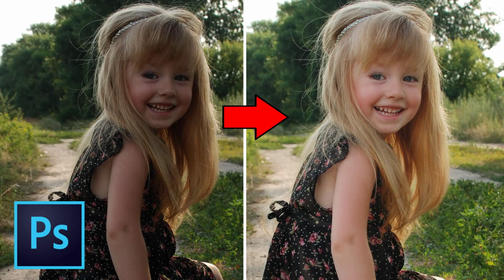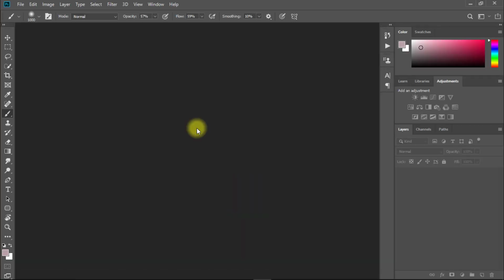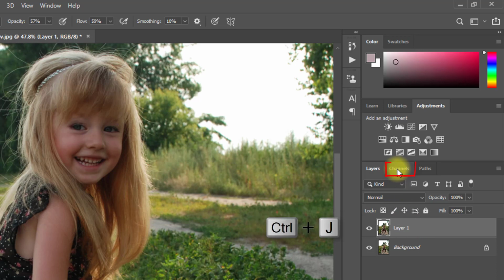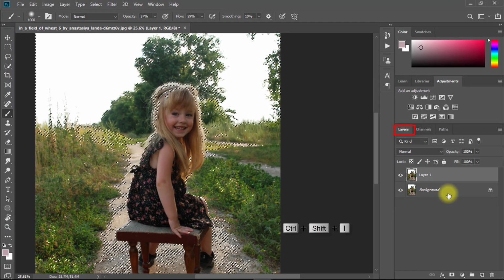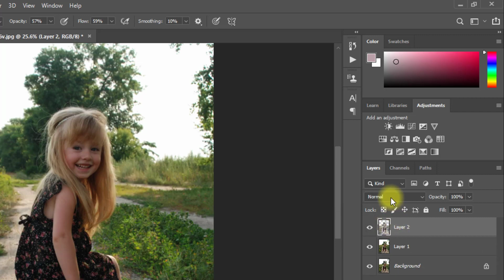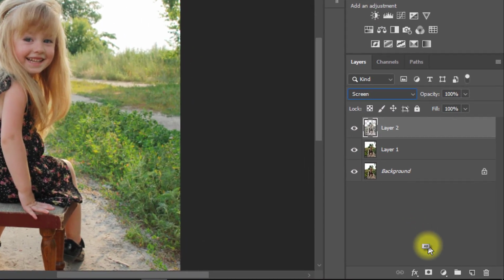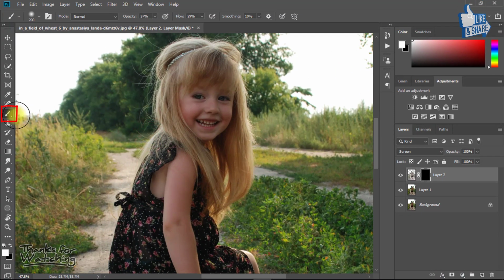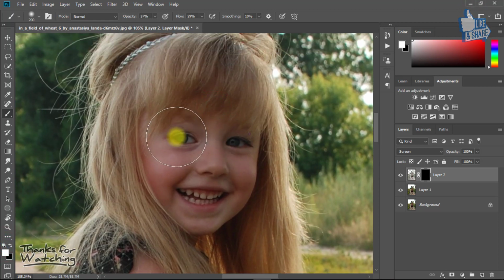Remove Dark Shadow from Skin in Photoshop Quick Tricks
How to Fix and Remove Shadow from Photo Quickly and Naturally
You can easily remove any shadow from skin or any photos Unwanted shadow. SO WATCH FULL TUTORIAL  and Follow My Instructions 😊😊

► DOWNLOADS:
1. 👉Remove Dark Shadow Photoshop Actions :

✅To get any type of Retouching Service Just Inbox me on Fiverr.

how to remove shadows in photoshop,
how to remove shadows in photos,
how to create shadows in photoshop,
remove shadow photoshop,
fix shadow in photoshop,
how-to, photoshop tutorial,
fixing dark shadows in photoshop,
how to fix and remove harsh shadows,
removing shadows in photoshop,
how to remove the shadow from an image in photoshop,
how to remove shadows from the face in photoshop